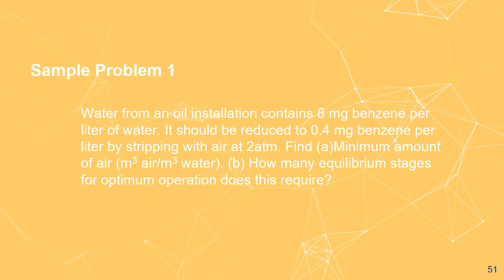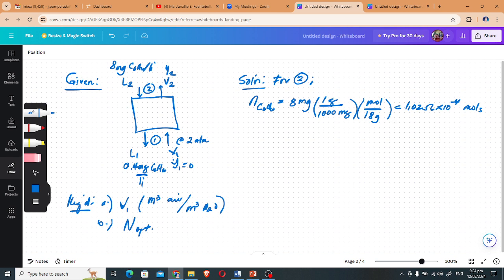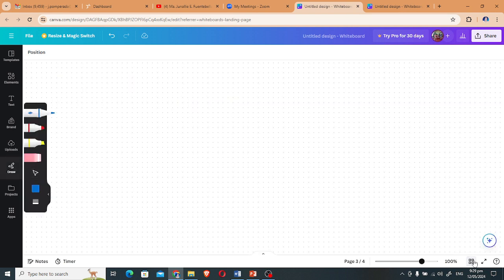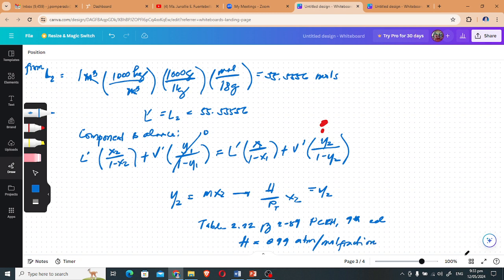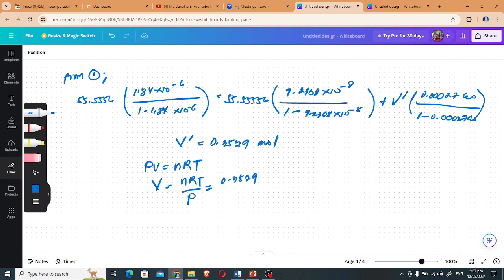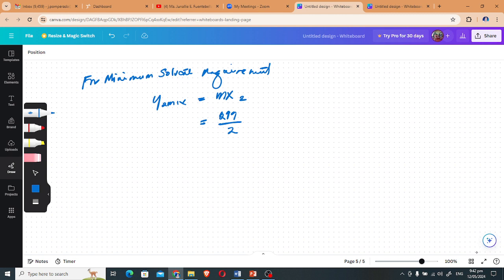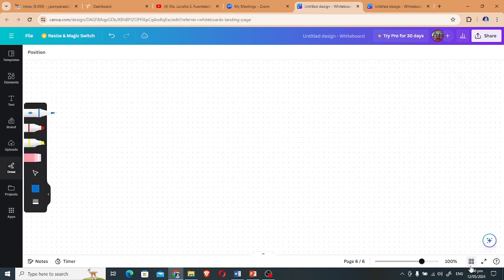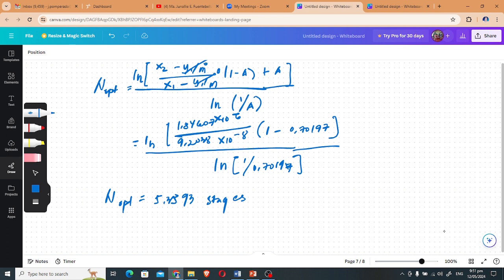Sample Problem on Stripping